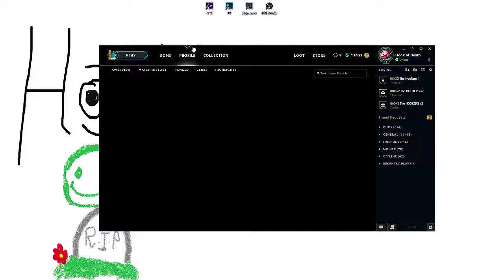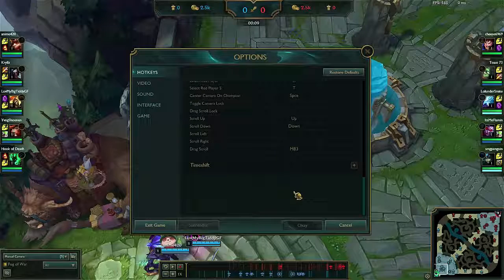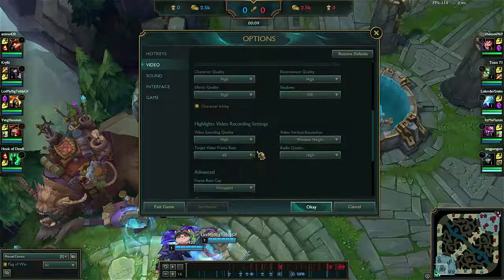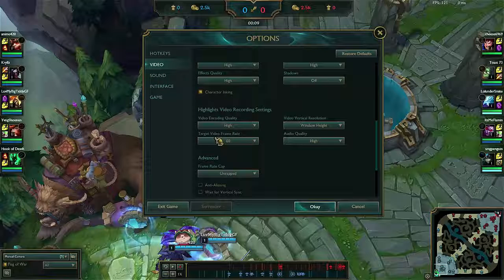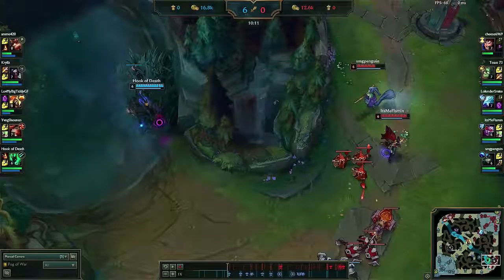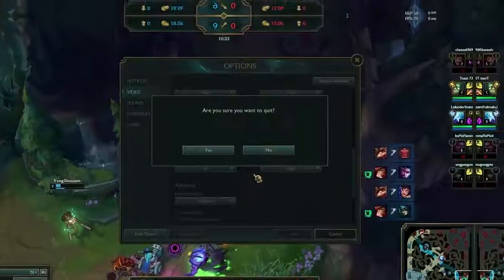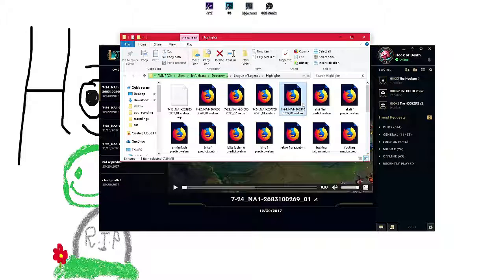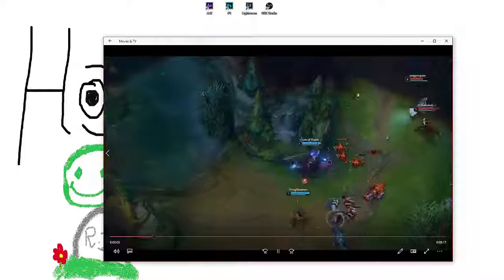How To Record and Convert Clips to MP4 in League of Legends